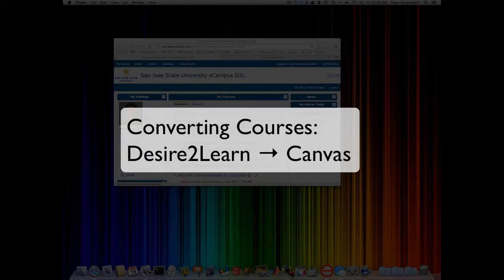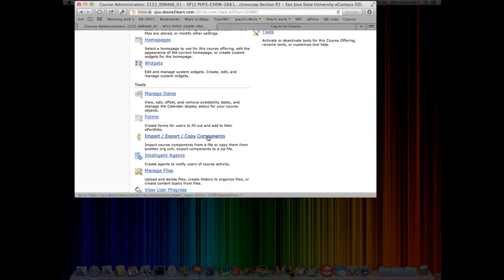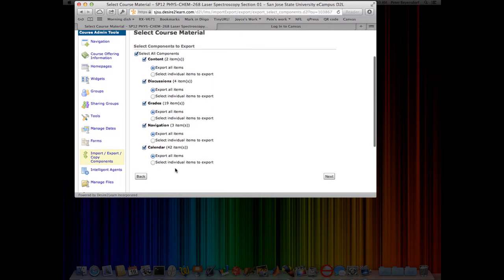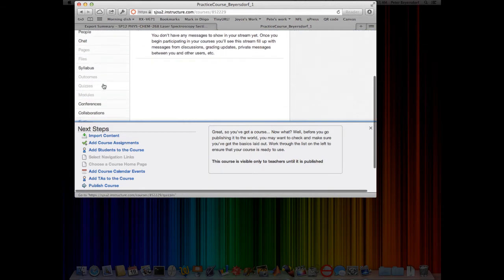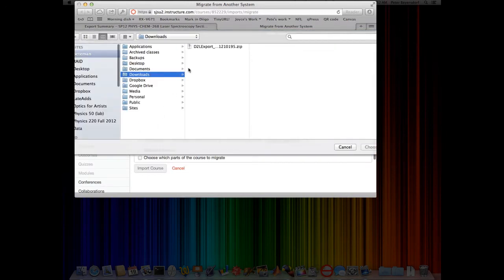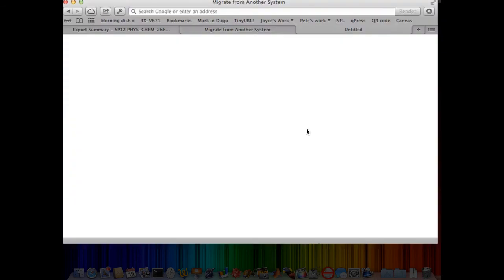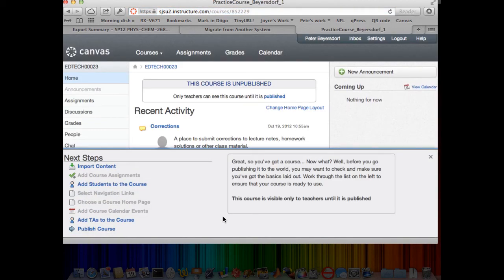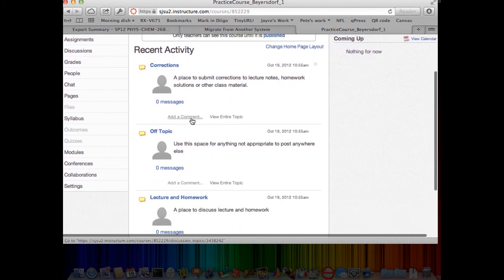Converting Desire2Learn to Canvas overview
This tutorial shows you the basic steps involved in converting a course fro Desire2Learn to Canvas.  As I learn about any conversion issues I'll post follow up videos explaining the workarounds.